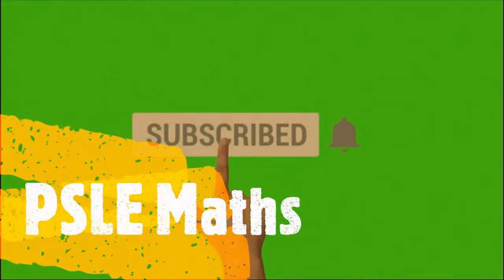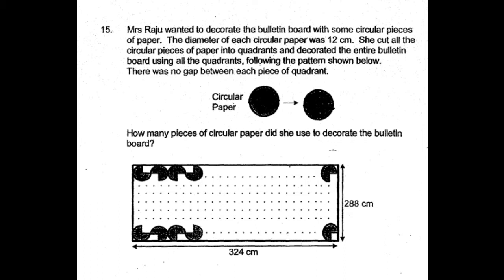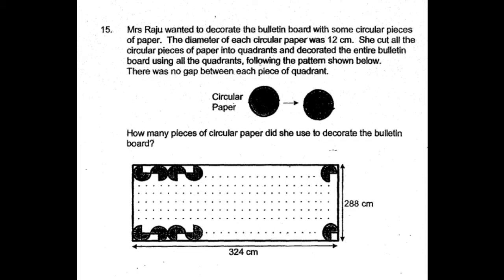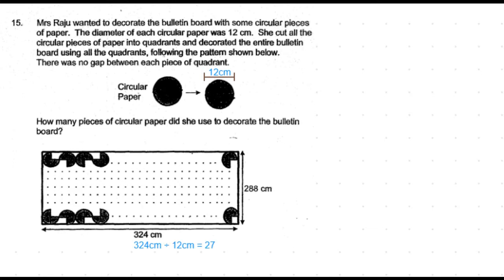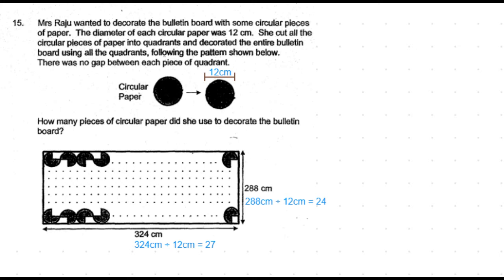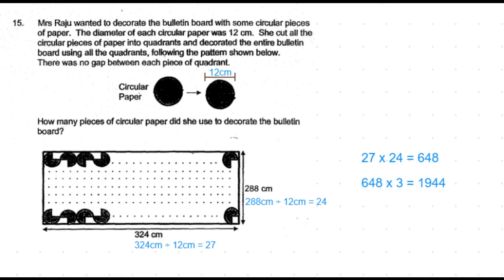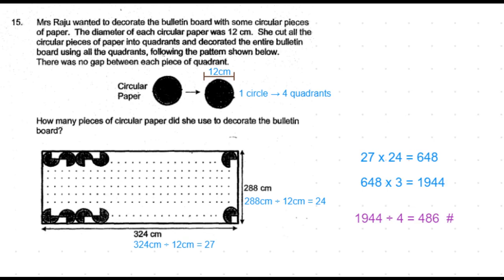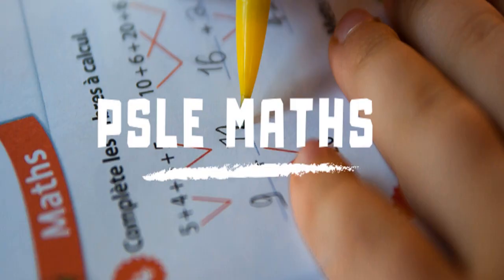P6 2019 Rosyth Prelims Q15 - Mrs Raju Bulletin board Circular piece paper quadrants | PSLE Maths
P6 2019 Rosyth Primary School Prelims Q15

1. Remainder Concept (Branching)

2. Equal Fractions Concept

3. Model Drawing Concept

4. Constant Part Concept

4a. Constant Total Concept

4b. Constant Difference Concept

5. Everything Changed Concept (Units and Parts)

6. Part-Whole Concept

7. Excess and Shortage Concept

7. Gap and Difference Concept

8. Grouping Concept

9. (Number x Value) Concept

10. Guess and Check / Assumption Concept

11. Working Backwards Concept

12. Simultaneous Equations Concept

13. Double 'IFs' Concept

14. Average Concept

psle maths,
psle math,
psle maths 2018 questions,
2019 psle maths percentage,
2019 psle math percentage questions,
2019 psle math paper 2,
2019 psle math tricky questions,
2019 psle math pattern question,
2019 psle math question answered,